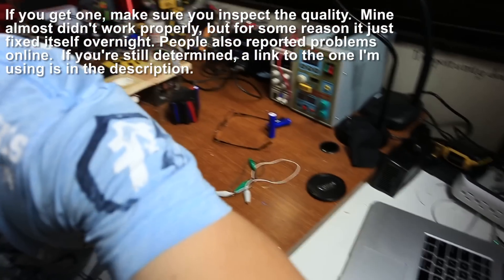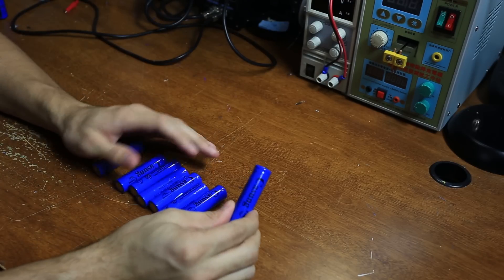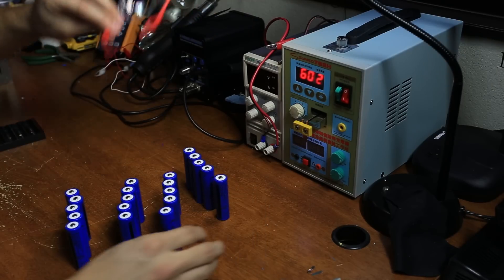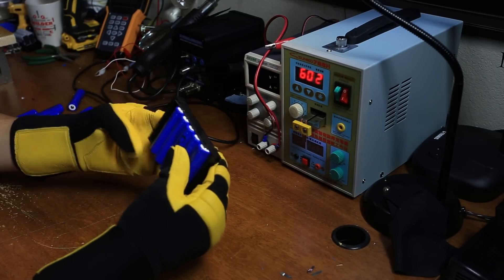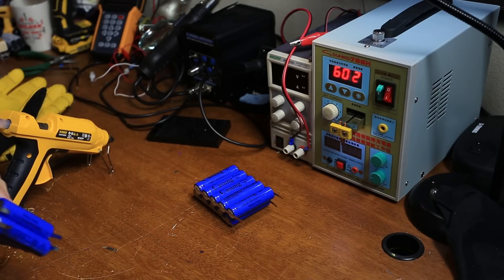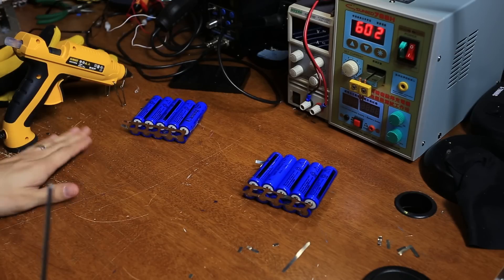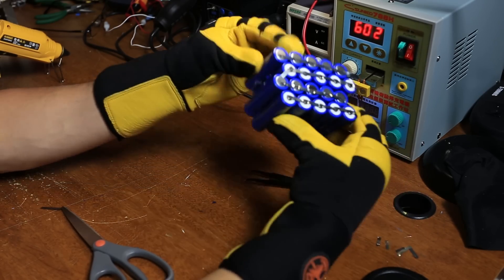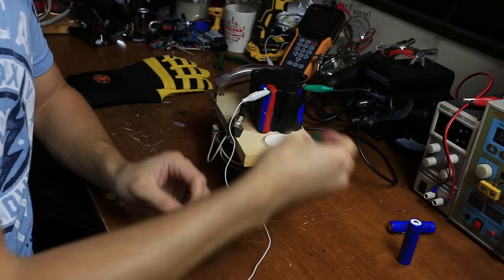How to Build Custom Li-Ion Battery Packs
I made a custom battery pack capable of putting out around 16v at roughly 10,000 mAh, with a max continuous output of around 30 amps.  I know how batteries work and that they don't really have an "amp output" rating, but watch the video and I explain why I am saying the pack I built puts out around 30 amps.  Wear SAFETY GEAR.  Li-Ion batteries can explode if you weld them shorted out against themselves.  They are dangerous.  Industrial equipment bought from China is not that reliable, so under no circumstances operate this stuff without at least eye protection.  The neat thing about the weird welder tool is it has recharging capabilities built into it up to 36v.

My camera gear for this video:
Camera: Canon 6d [Amazon]
Lens: 17-40mm F4 L [Amazon]

Audio gear:
Blue Spark Microphone: @ [Amazon]